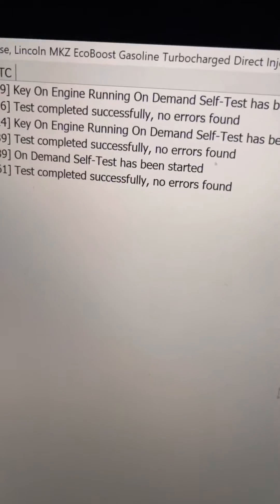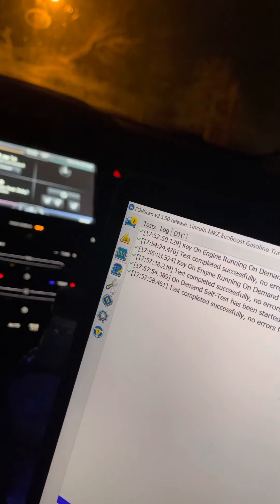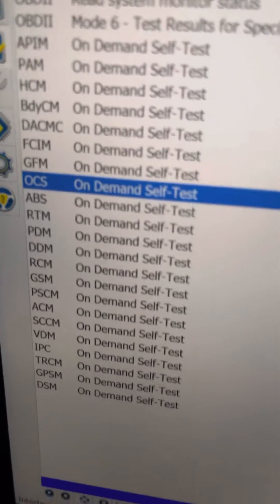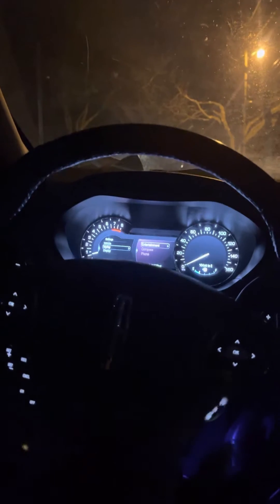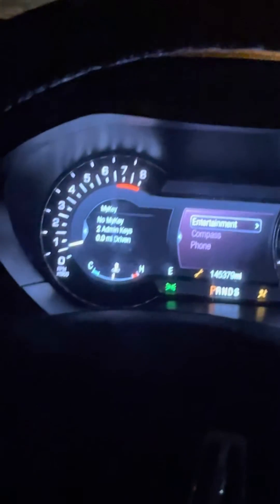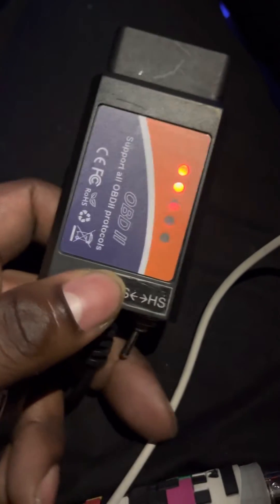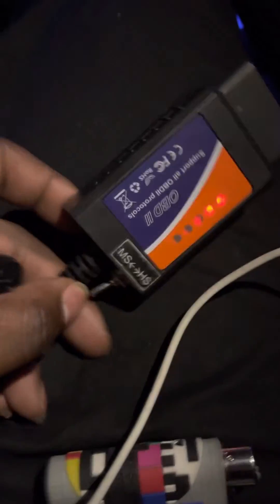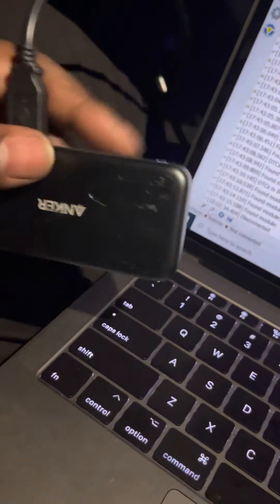Clear my key on FORScan without deactivating anything!!!! 2014 Lincoln MKZ 2.0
You will ELM327 OBD2 from Amazon $24
A windows or Mac to run FORScan. Running FORScan in Mac you will have to use boot camp application to run windows!